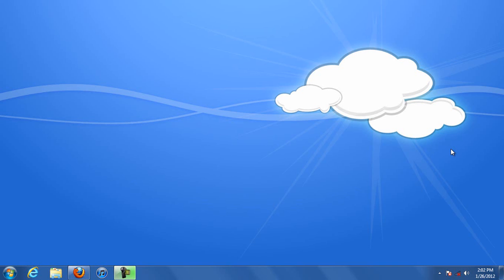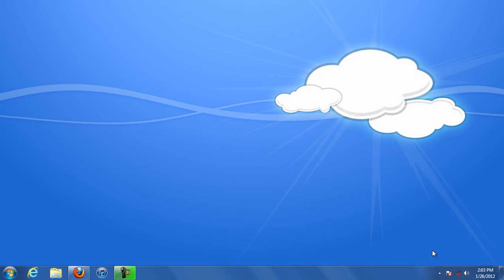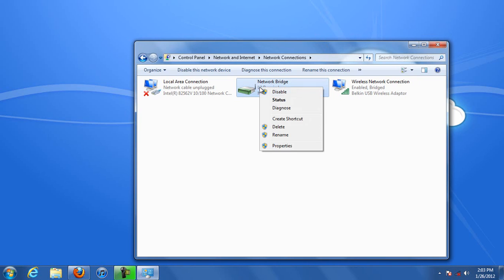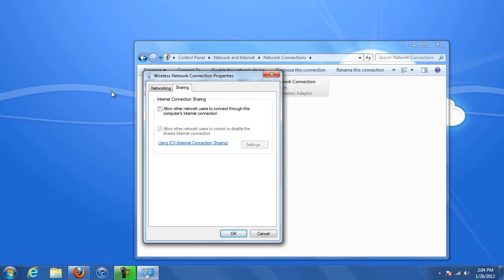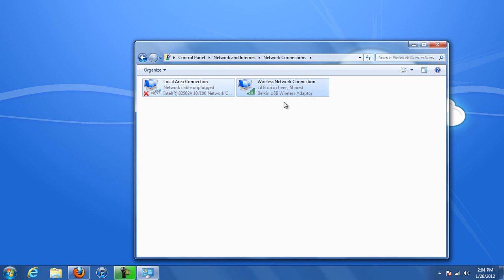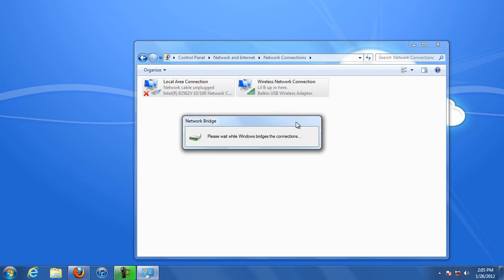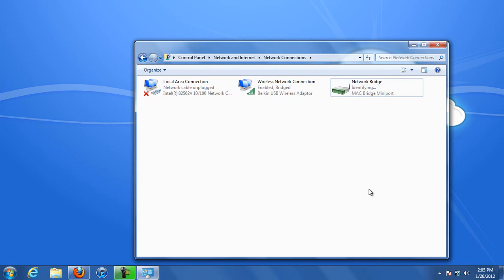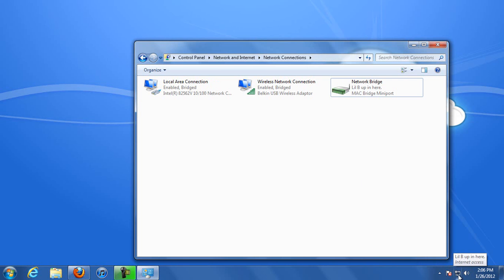HowTo: Bridge connects w/ your PC/Laptop to your XBOX360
How to bridge your connect with your Computer/Laptop when they are using a WiFi source to your XBOX360.